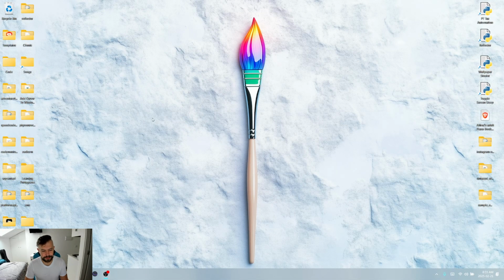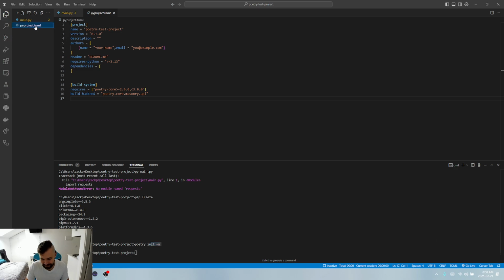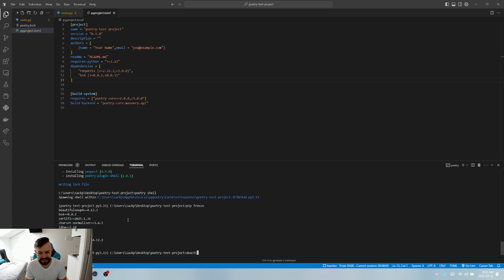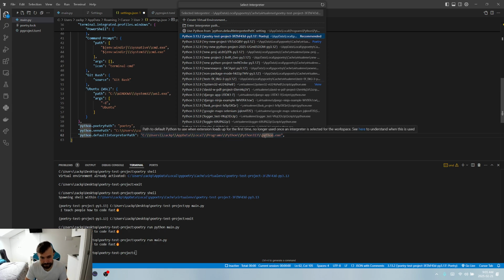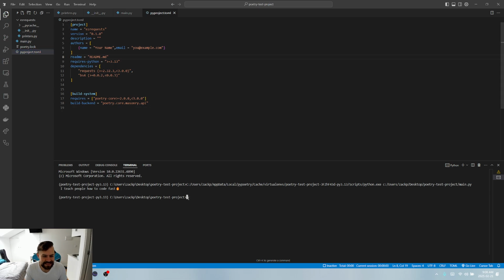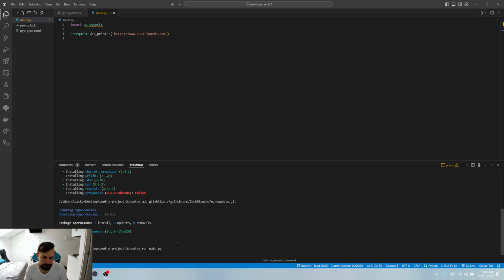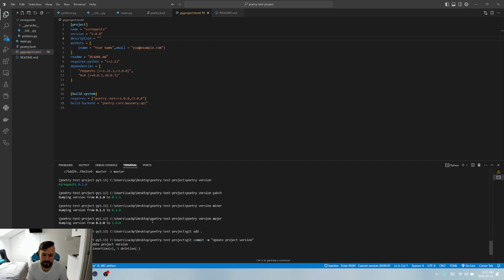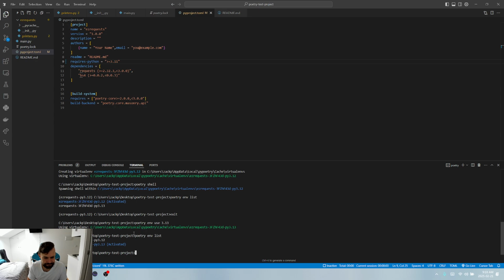How to use Python Poetry (Simple Guide 2025)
Learn to use Python Poetry to make packaging projects and dependency management EASY in 2025. NOTE: Git and Github CLI were also used.